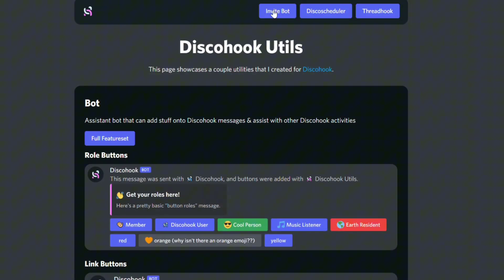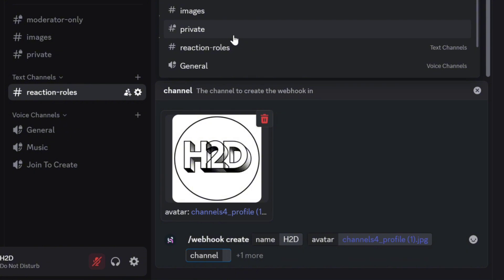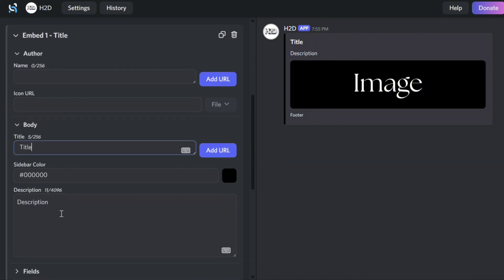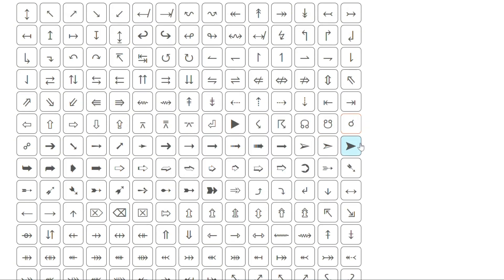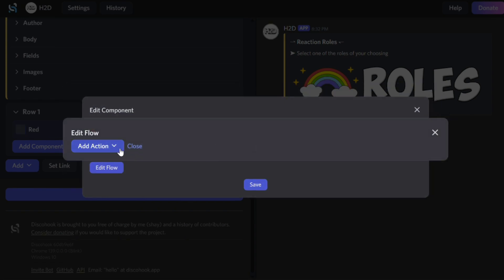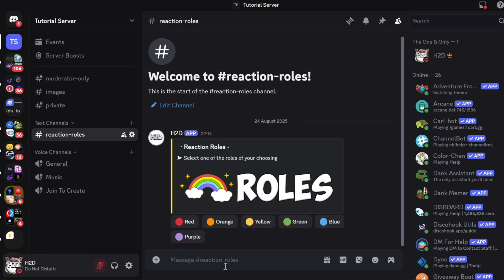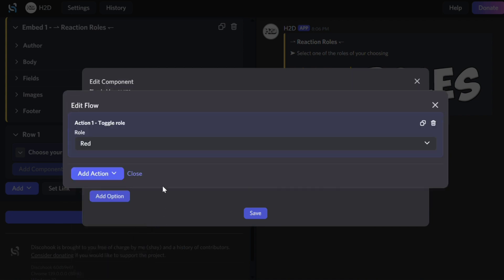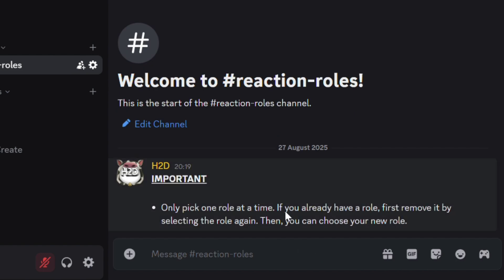REACTION ROLES With BUTTONS & Selection Menus | Step-by-step Tutorial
How To Create Reaction Roles With Buttons & Selection Menus

⏰ TIMESTAMPS
00:00 - Intro
01:58 - Buttons
05:09 - Selection Menu

2. Follow The Process Step-by-Step